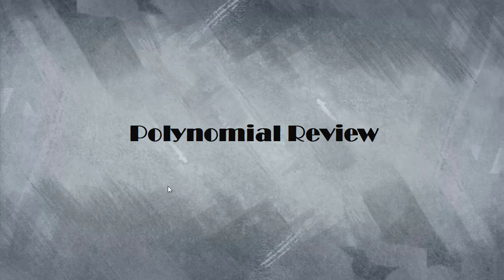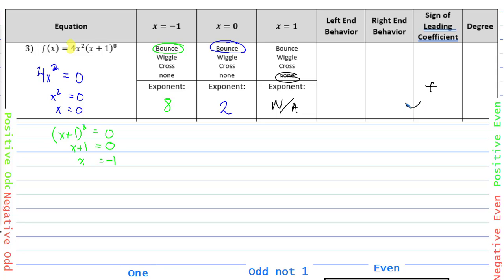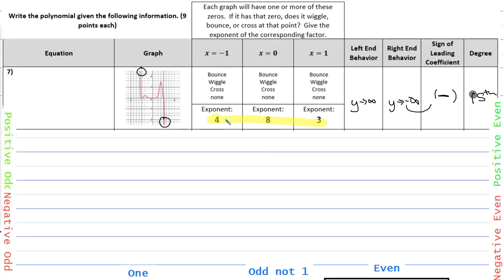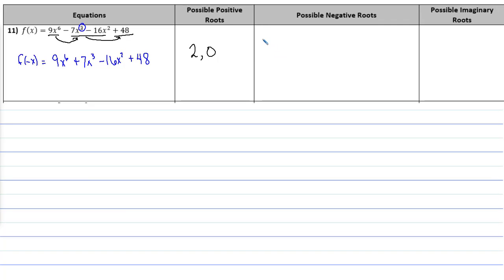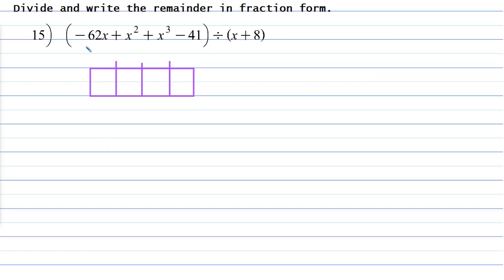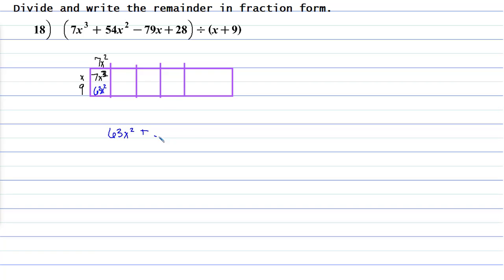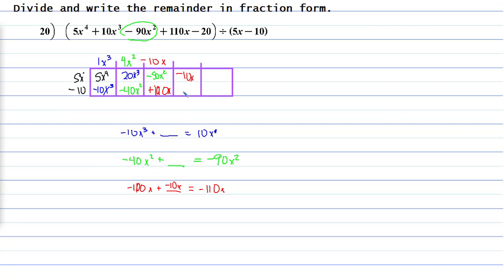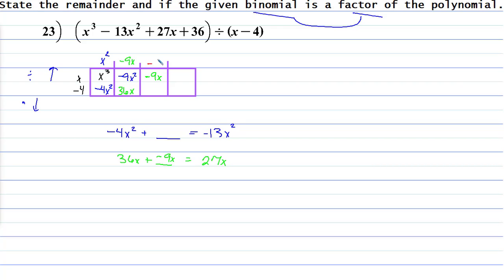Polynomial Review Part 1